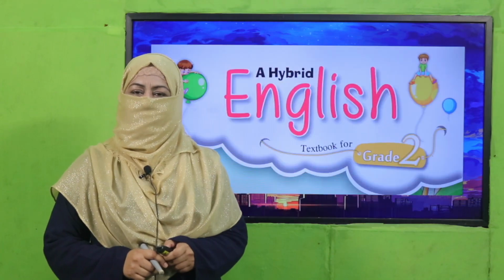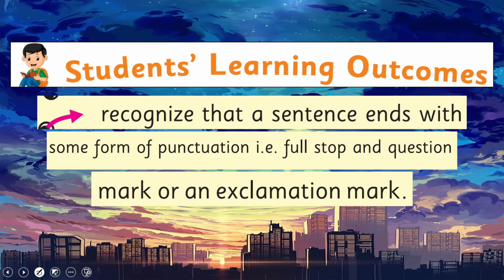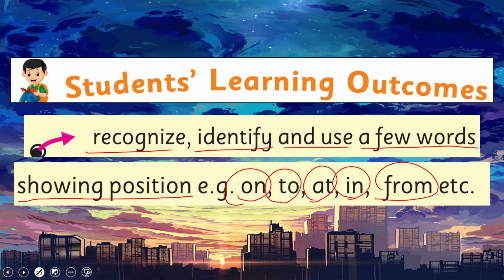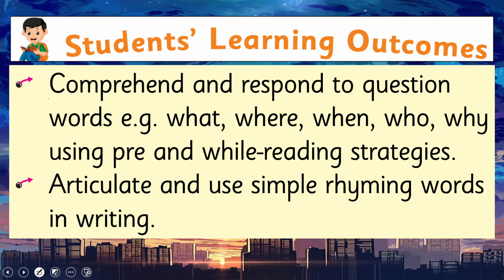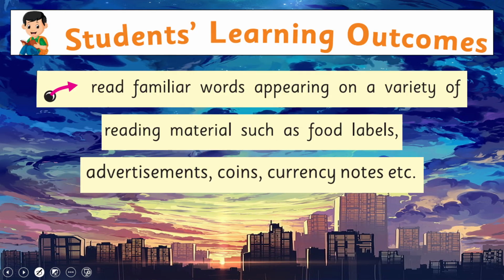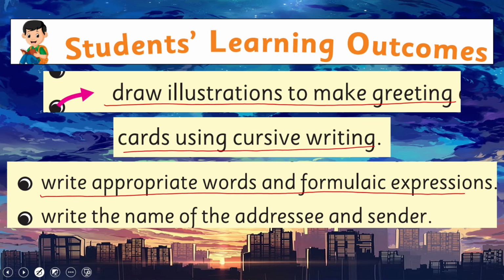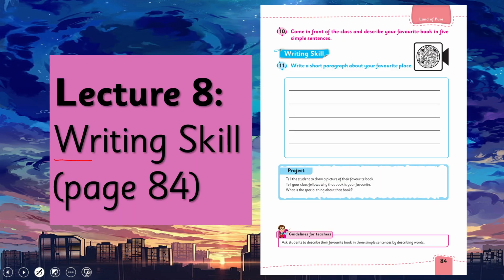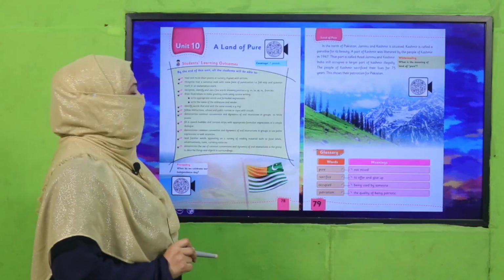English Grade 2 Unit 10 Lecture Introduction || SNC 2020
In this lesson children will learn about “patriotism/national pride” in a very easy way. This lesson covers:
patriotism/national pride
patriotism/national pride for grade 2
How to teach “patriotism/national pride”

1. PowerPoint Presentation

2. Lesson Plan